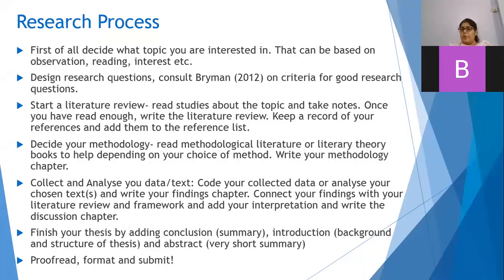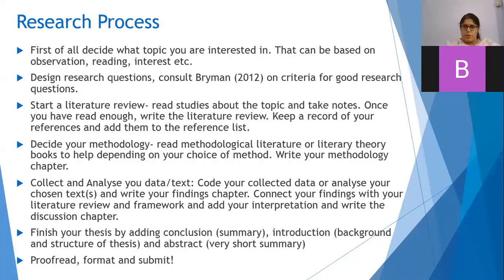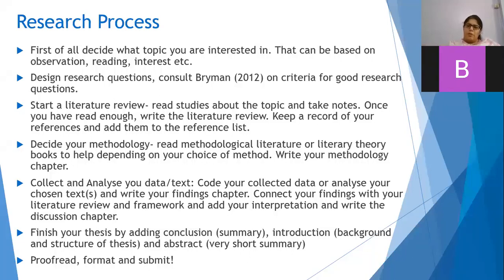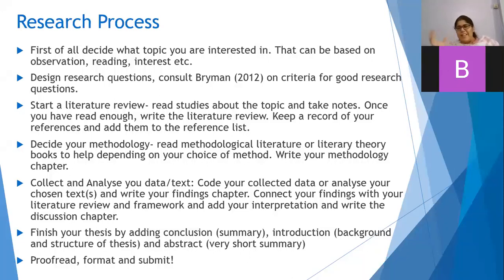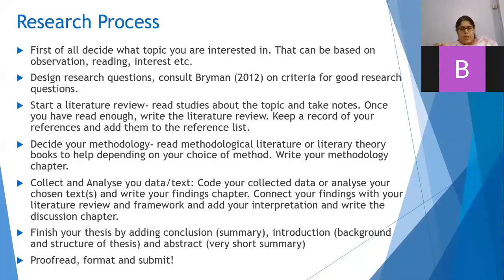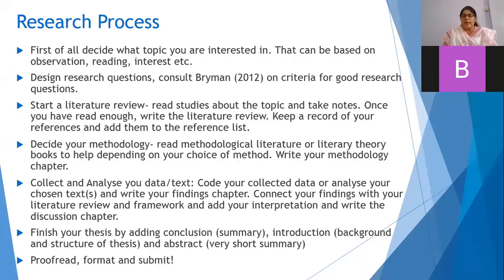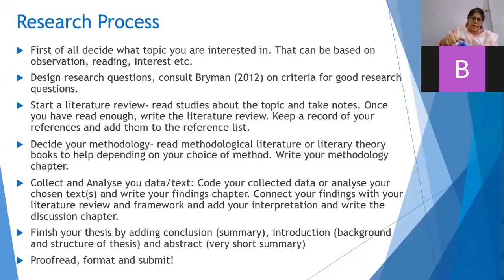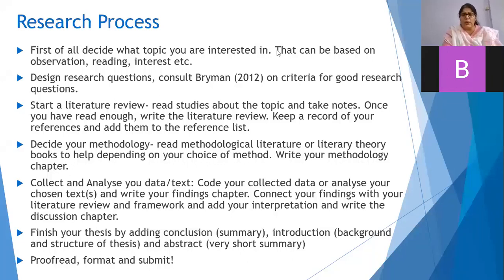Research Process (brief)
This video briefly explains the different steps in a research process. This can be a good starting point for beginners and a good start to recap as well.